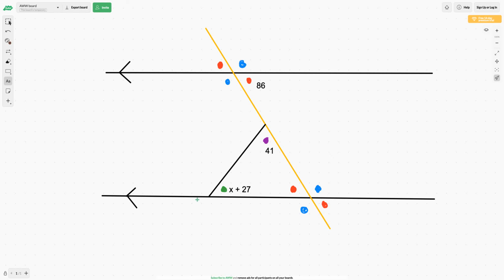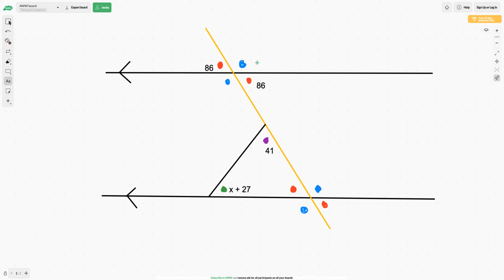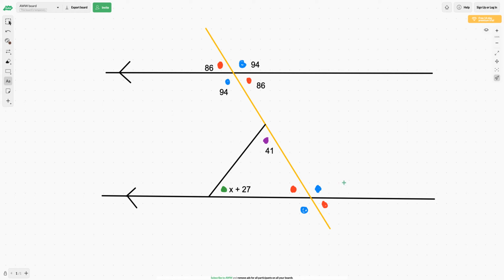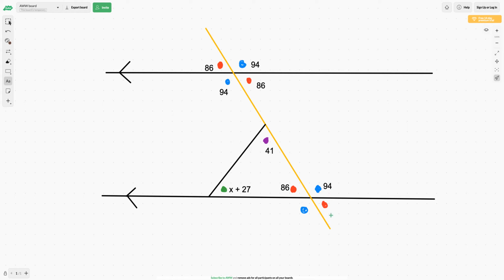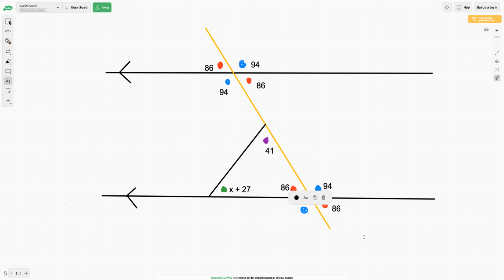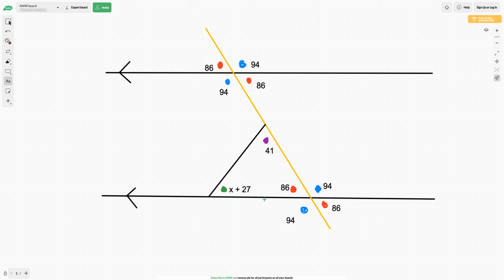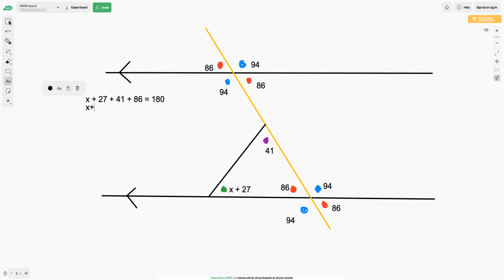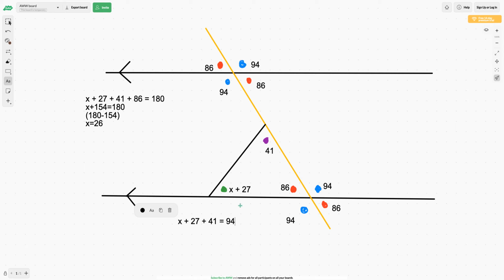coolms9 solves a high school trig problem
hello!

originally recorded October 29 2020 for an online class assignment but i’m making it public now bc i think it’s funny

original title “math angle explanation thing”